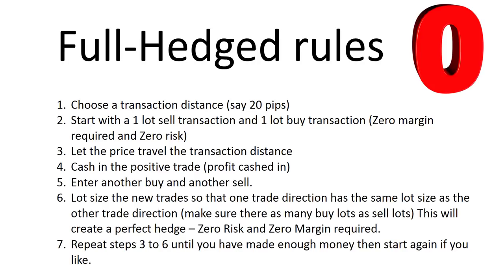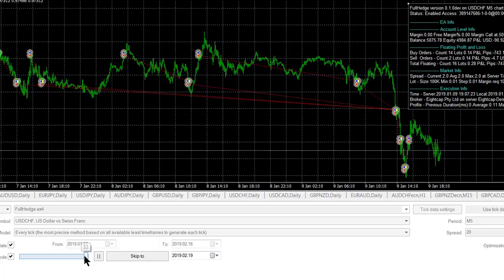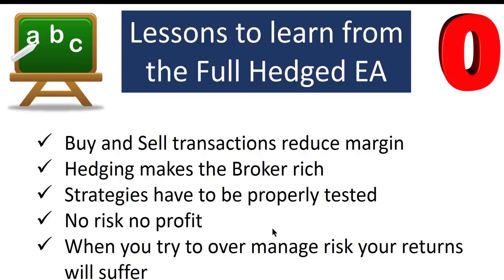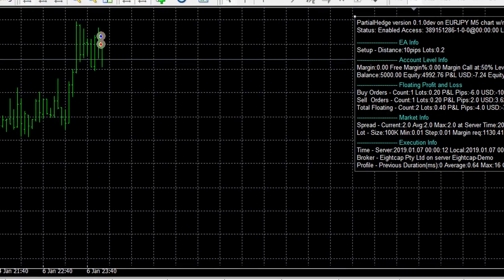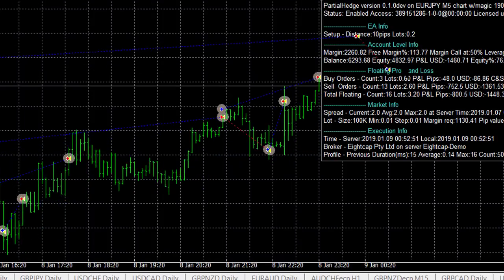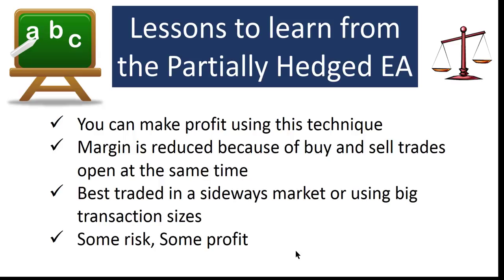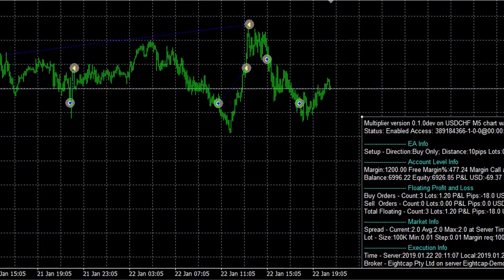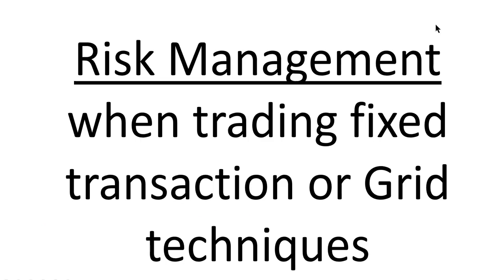See the Zero Margin, Zero Risk Forex trading Expert Advisor in action. Find it here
In this follow-up video we show the Zero Risk, Zero Margin EA in Action along with 2 other Forex Robots that trade using the same principles.